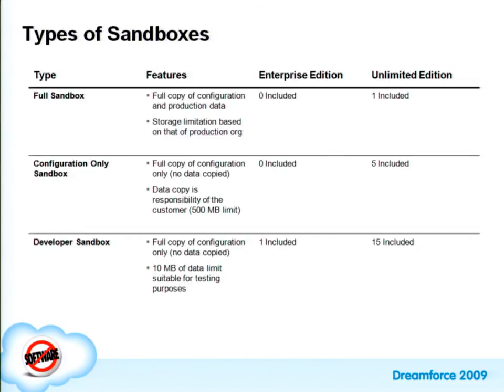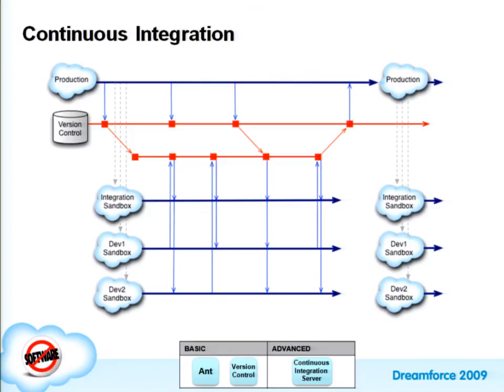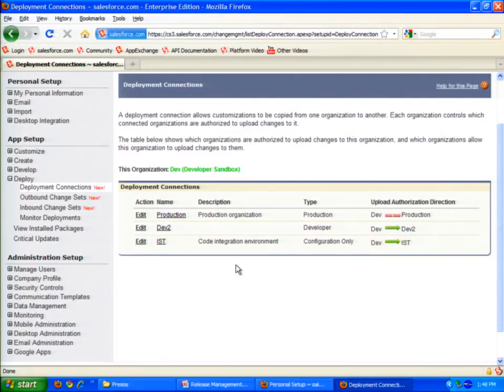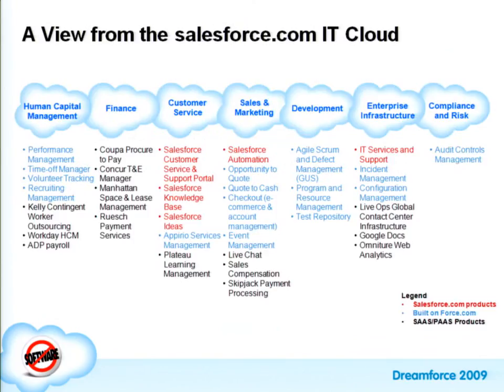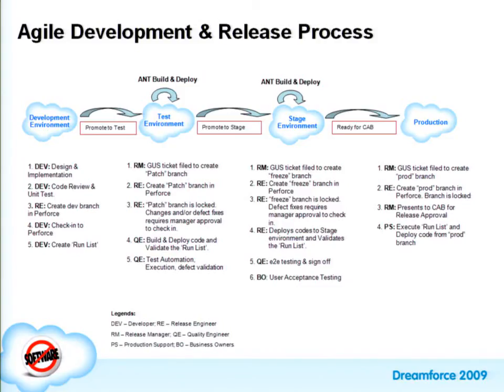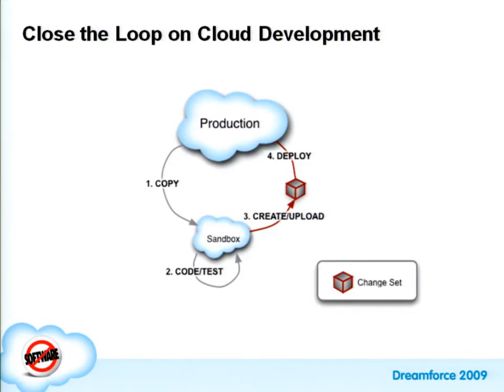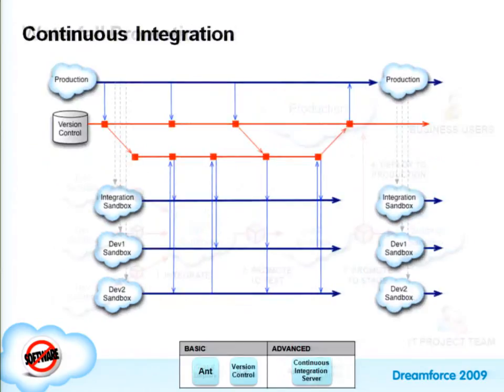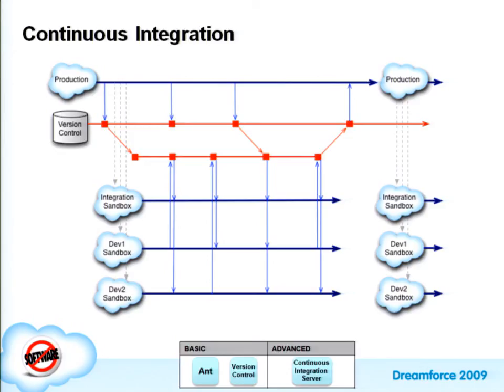Bring Your Application Projects to Life: Release Management with Force.com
Learn how to automate the process of moving from development to production environments. Well focus on development lifecycle management, packaging and code promotion, and sandbox migration. Hear best practices for managing multiple development environments, packaging applications, and moving to production. Plus, learn how new Force.com technologies expedite and simplify the release management process.